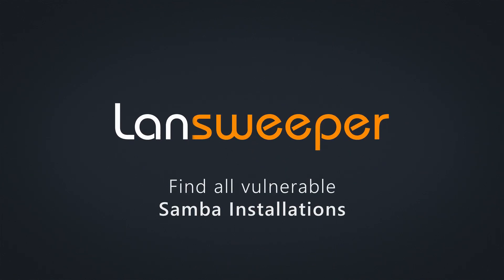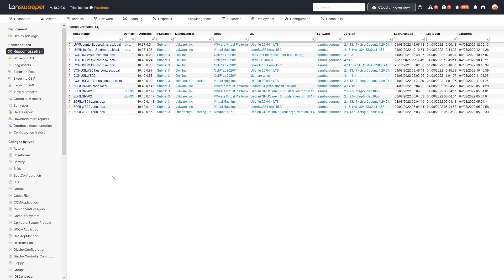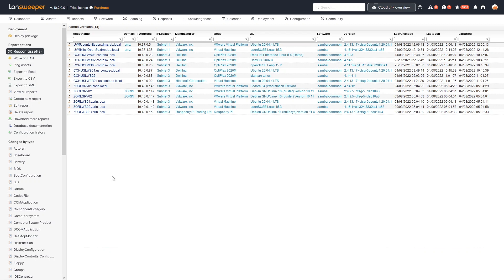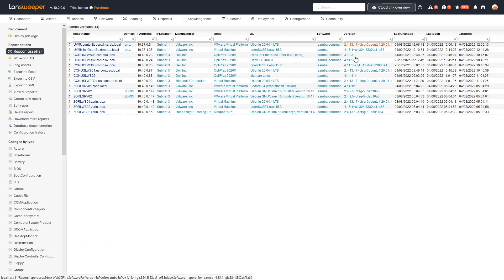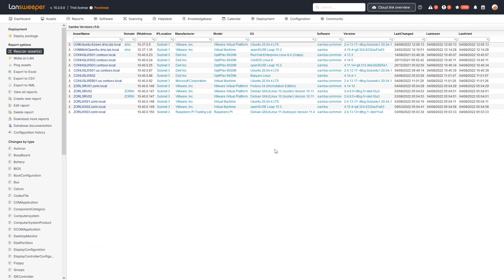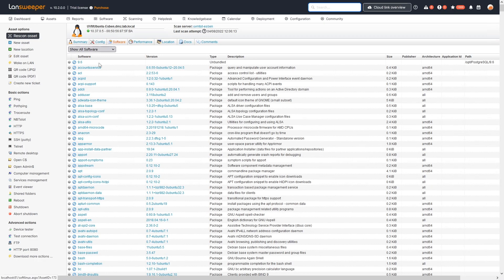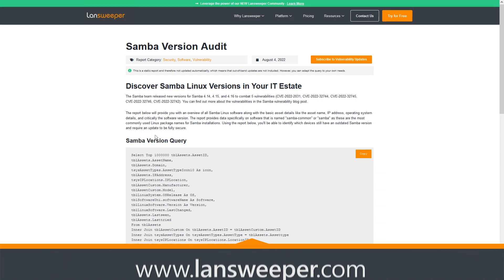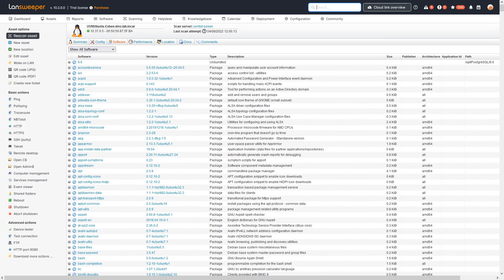Multiple Samba Vulnerabilities Fixed | CVE-2022 | Upgrade to 4.16.4 - 4.15.9 - 4.14.14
Samba Fixed Vulnerabilities that allow for full domain takeover.

Samba has released several security patches addressing 5 vulnerabilities with a CVSS base score between 8.8 and 4.3. Each of these vulnerabilities affects a number of different versions of Samba and may lead to elevation of privileges, account takeovers, loss of availability, confidentiality, and integrity, corrupted log output, and even full domain takeover.

The most severe vulnerability with a base score of 8.8. causes the KDC to accept kpasswd requests encrypted with any key known to it. This would allow a user to change the password of other users by encrypting forged kpasswd requests with its own key. This could deny users access to their accounts as well as allow an attacker to gain full control of the domain by changing the password of an administrator.

Discover Vulnerable Devices
Samba's security advisories list all affected versions, as well as the version numbers that contain the new fixes. We've used this information to create a special Lansweeper report that will provide a list of all devices in your environment that could be affected by the vulnerabilities. This way you have an actionable list of devices that might require a patch or update.

Lansweeper enables you to manage your entire IT network, saving an incredible amount of time by automating key tasks. It features best-in-class fully automatic asset scanning and network inventory software, to keep you on top of your IT environment.